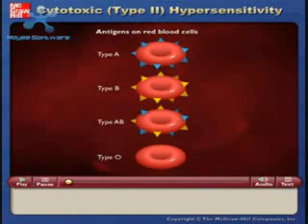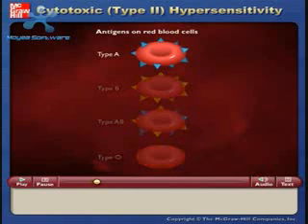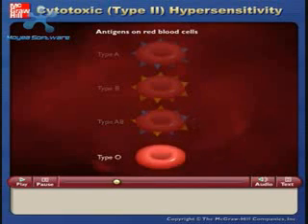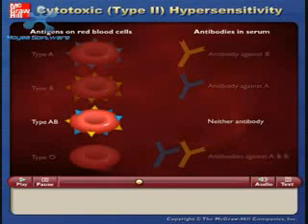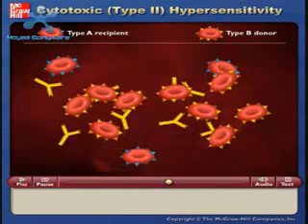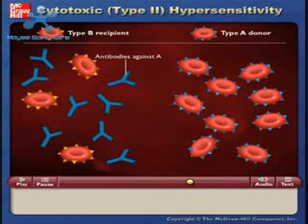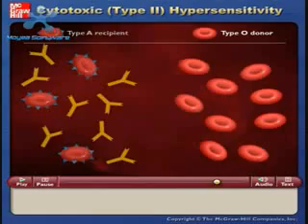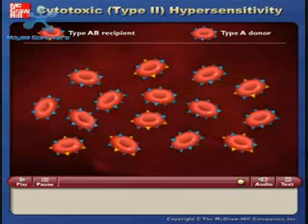Hipersensibilidad tipo II